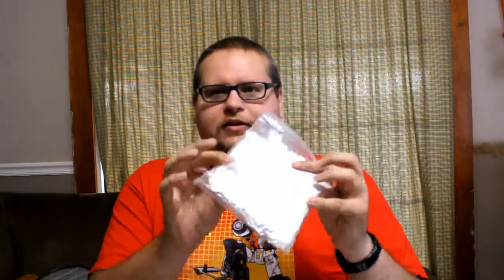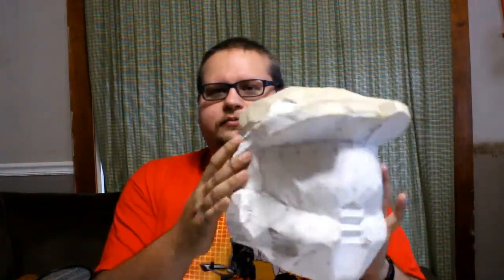Cosplay Academy - Episode 02 - Pepakura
In today's lesson we give you a look in to the world of pepakura.

There's too many sites to really list so a simple google search will result in what you are looking for. Happy crafting.